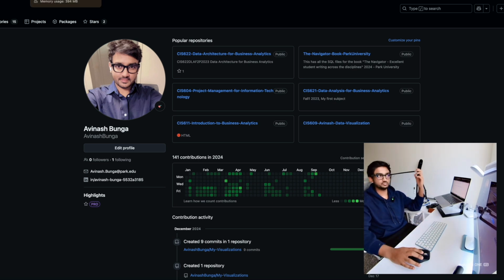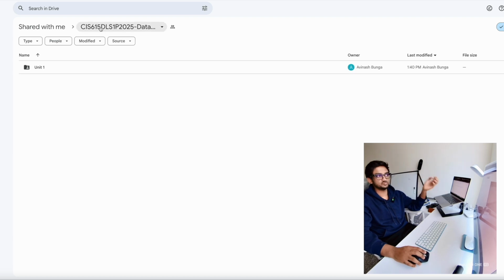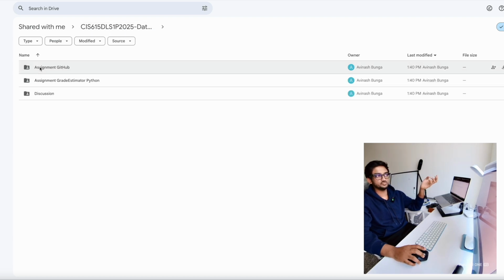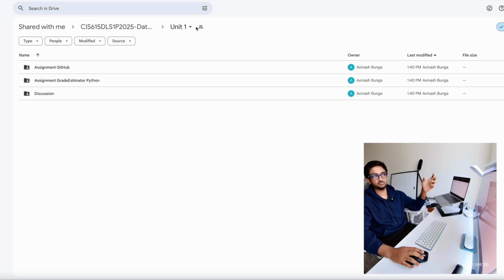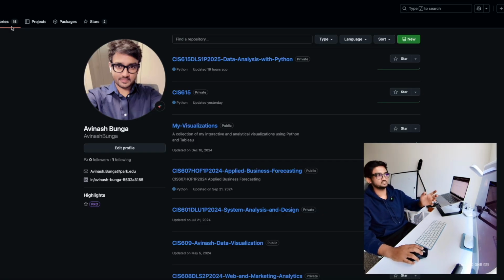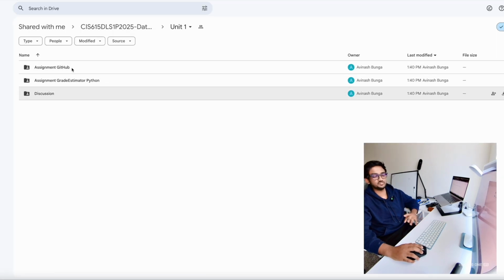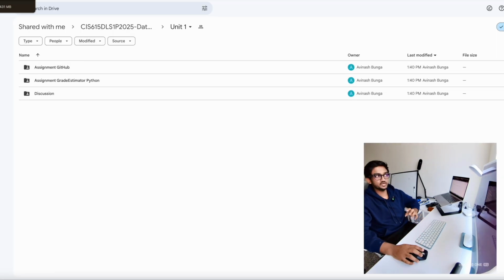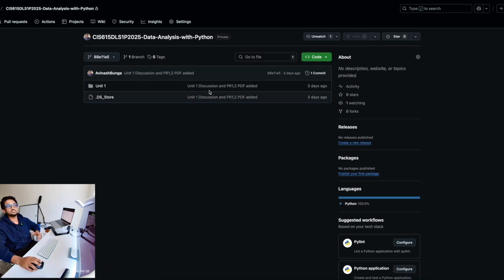GitHub in 2 Minutes: Why Developers Love It Over Google Drive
In this video, I’ll explain what GitHub is, how it compares to Google Drive, and why GitHub is essential for developers. Whether you’re new to GitHub or curious about version control, this quick 2-minute explanation is perfect for you!

Key Points Covered:
What GitHub is and its primary purpose.
How GitHub differs from Google Drive.